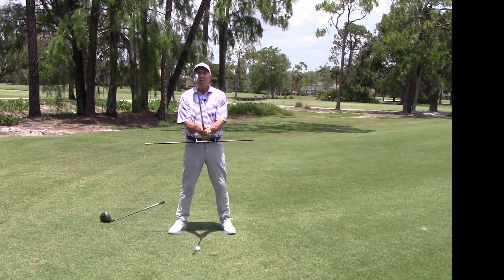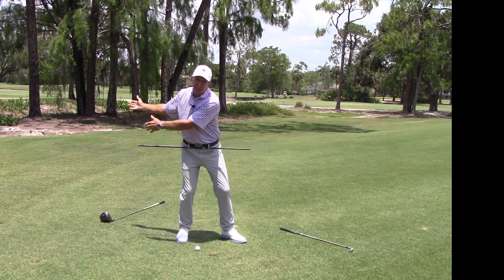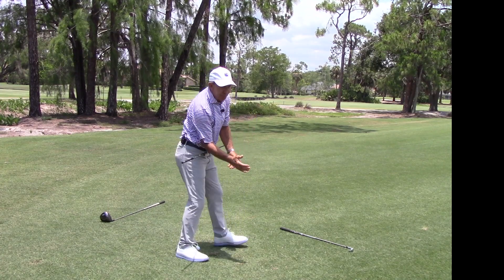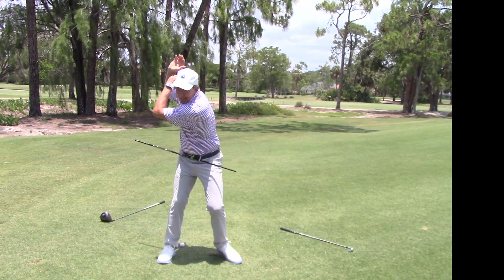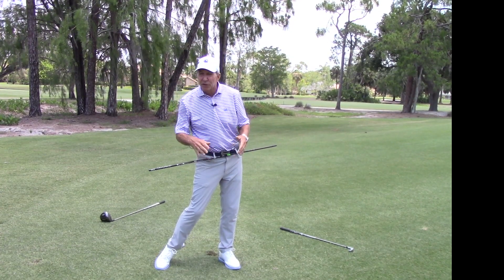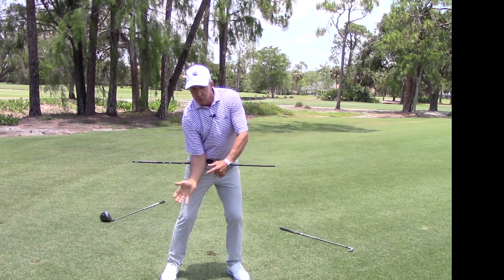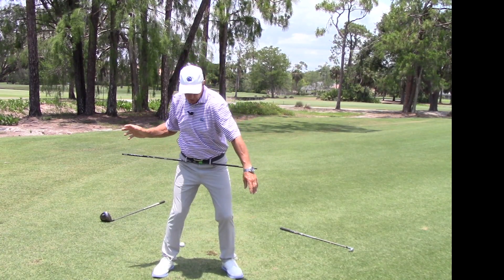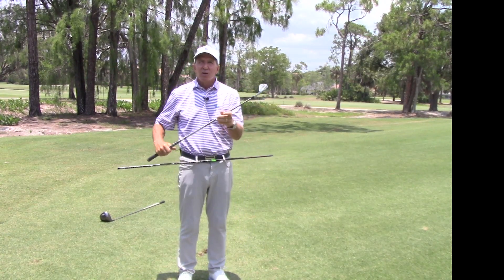Your Elbow Must Clear Your Hips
The term clear your hips can be very misleading, and can result in poor ball striking. In this video Mike explains that your elbow must first clear your hips, then the hips move after you strike the ball. This also applies to pitches and chips